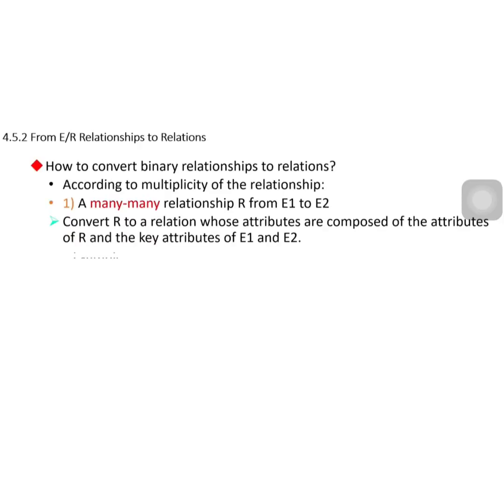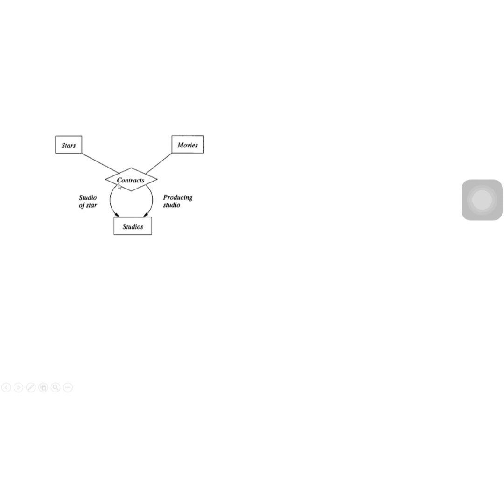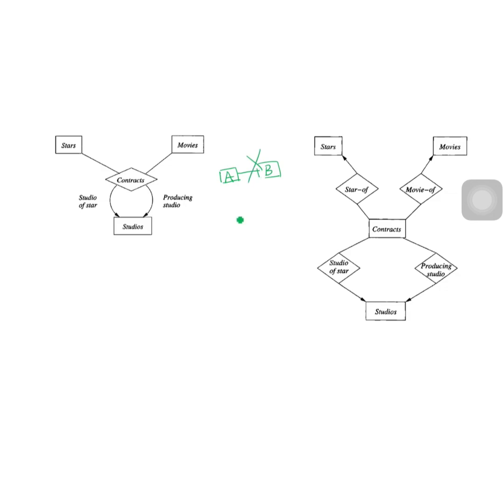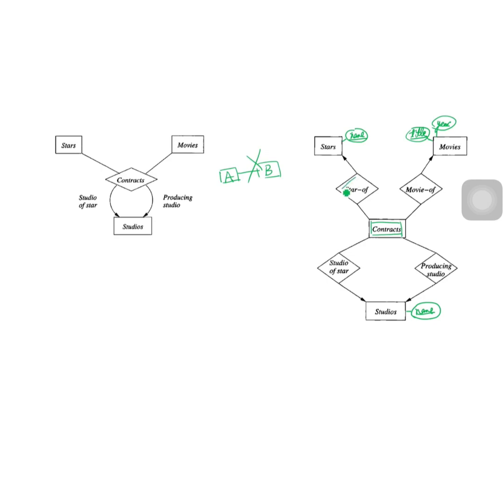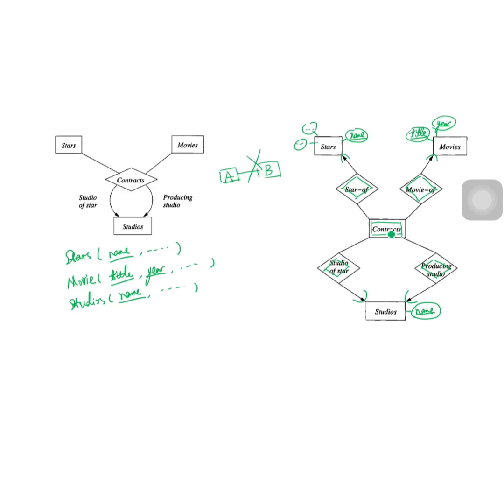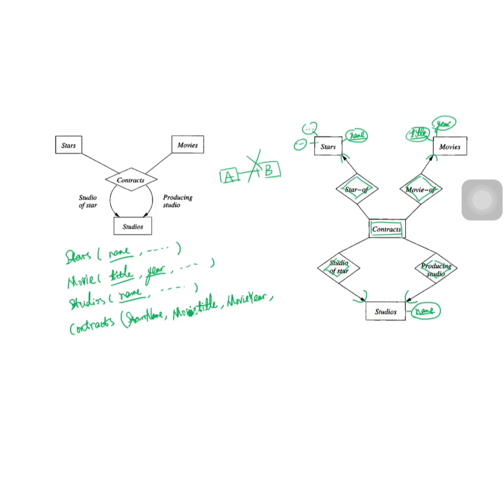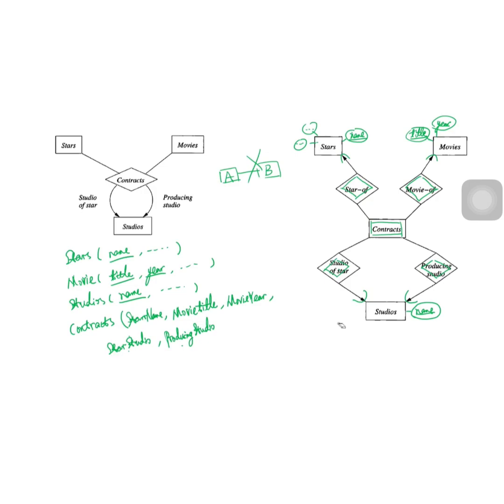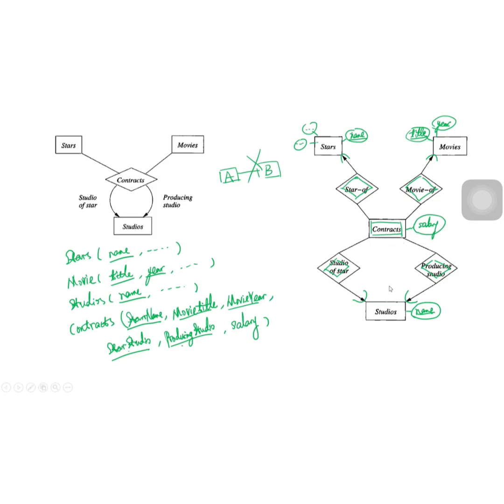One to One relationship in database